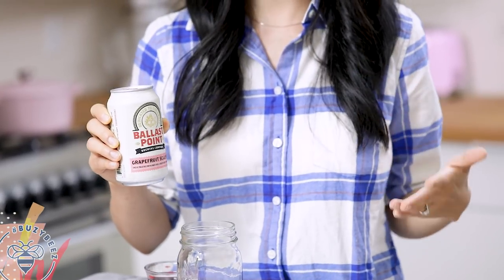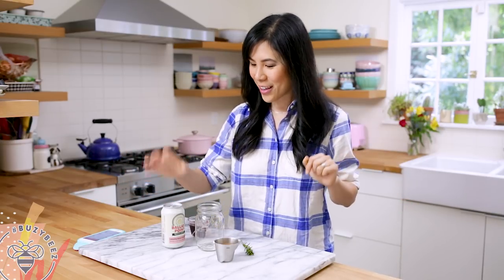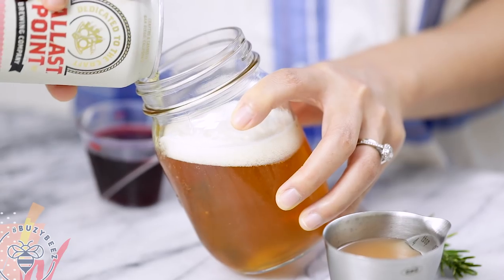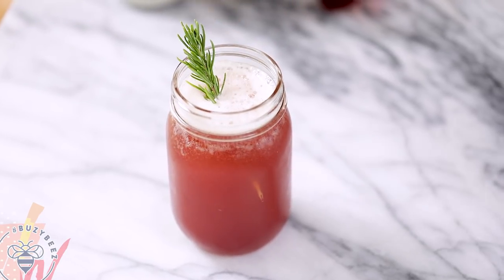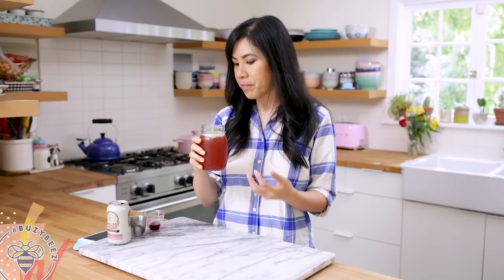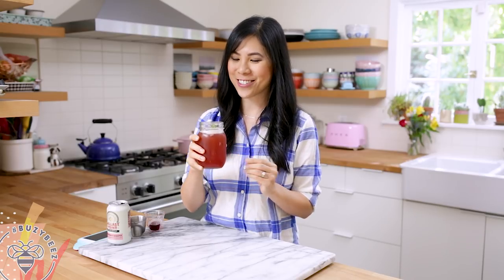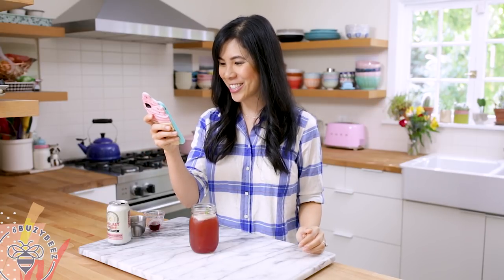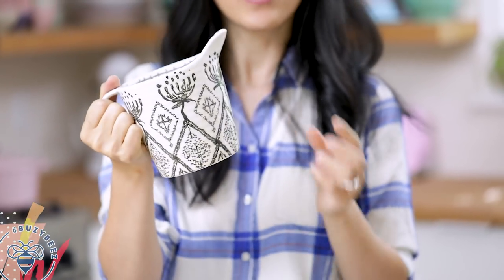How to make the BEST BEER COCKTAIL 💥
Bakery vs Homemade MATCHA MOCHI CAKE BuzyBeez you're going to love this Thanksgiving Beer Cocktail! Let me know what to make next for this new Thirsty Thursdays Series!

Measuring Pitcher - no longer available...similar
Hot Plate Burner
Crate and Barrel bowl
West Elm Gold Flatware
Le Creuset Pink
My Staub
Anthropologie bowls
My Latte Bowls
Cutting board
Marble Slab Board
KitchenAid Mixer
Immersion Soup Blender
Le Creuset Dutch Oven
Smeg Toaster

2 oz. Grapefruit Juice (fresh-squeezed would be amaze)
2 oz. Cranberry Juice / Pom juice
Sprig of Rosemary

Perf for Thanksgiving!! xoxo